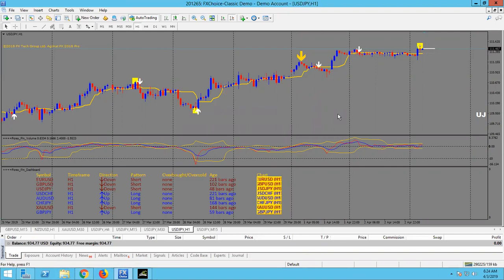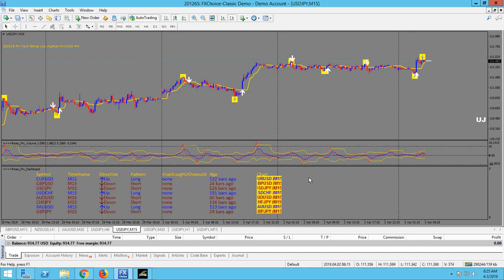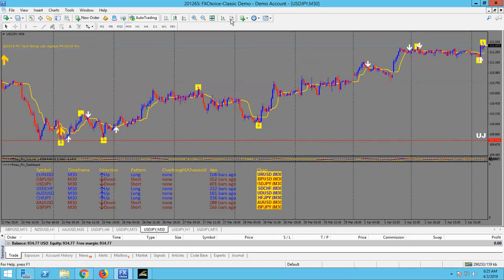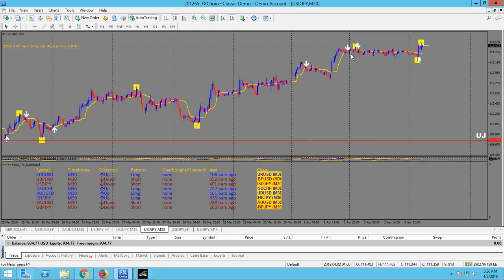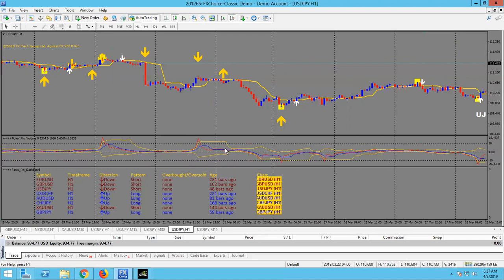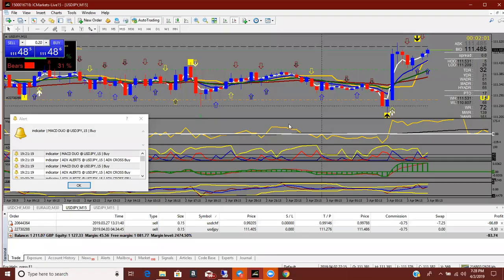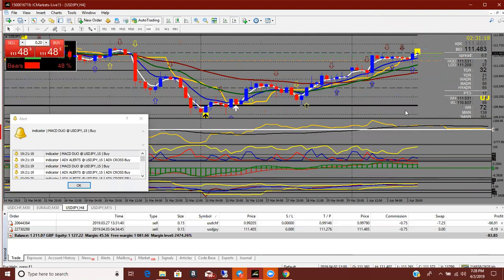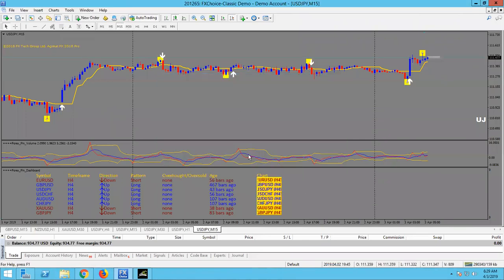How I use the Forex Pin System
This is how I set up the Forex Pin System created by Dennis Buchholz. I use it with the Agimat System to trade profitably in the Forex Market. to see more tools and videos.  Happy Trading